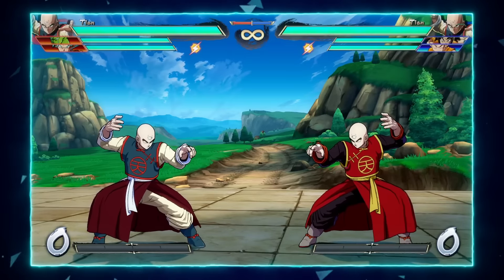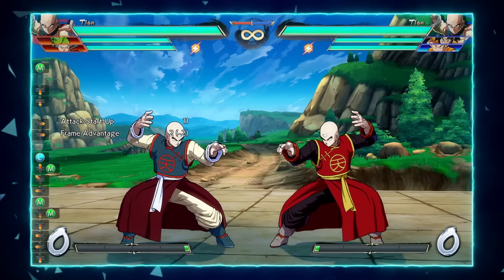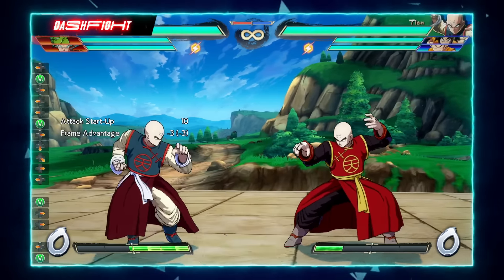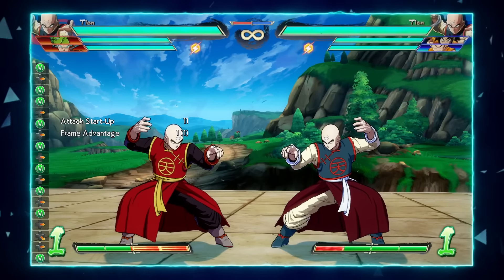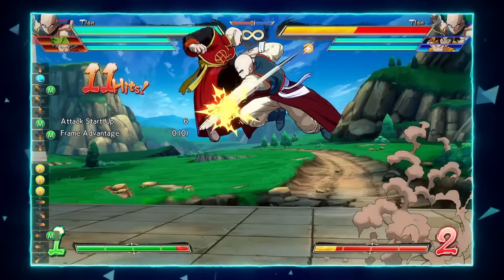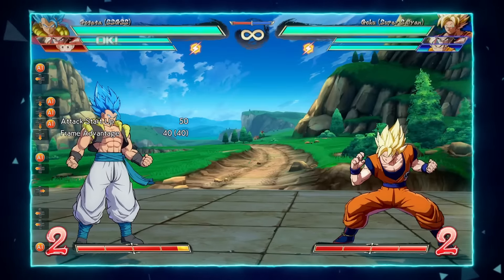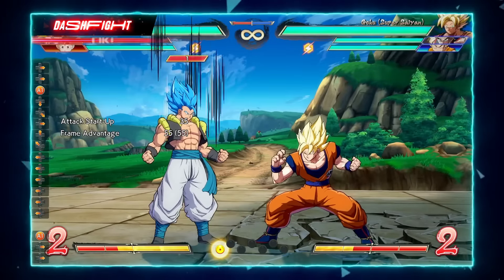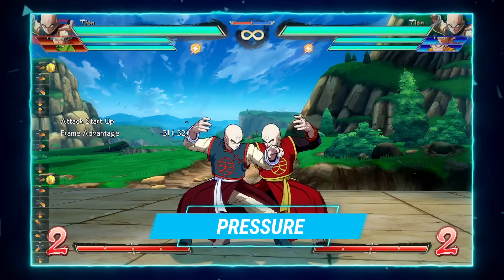TIEN guide by [ ApologyMan ] | DBFZ | DashFight | All you need to Know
Tien Shinhan is a powerful fighter in DBFZ, able to deal an astonishing amount of damage when he finds an opening. Master his abilities with this video guide, created by a Dragon Ball FighterZ esports professional, ApologyMan.

Check out the detailed explanation on some effective neutral tools for Tien and witness his best Special Moves in action. ApologyMan demonstrates Tien’s Assists, recommending using this character as an Anchor one. Also, this DBFZ character guide contains two devastating combos for Tien. Will you be able to repeat them?

Timestamps:

00:00 Intro
00:07 ApologyMan Player Intro
00:26 ApologyMan Player Bio
00:34 Controls/Button Notation
00:52 Best Buttons
03:22 Special Moves
07:02 Assists
11:35 Pressure
15:19 BnB Combos
18:06 Gameplan
21:02 NEXT CHARACTER BY DF

🚩Follow us 🚩